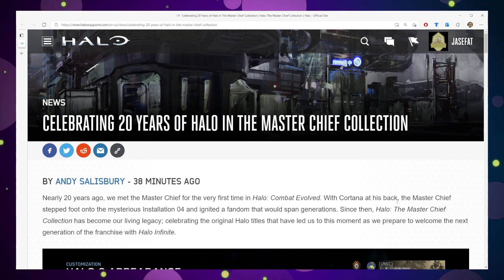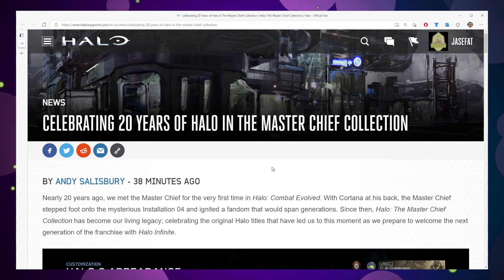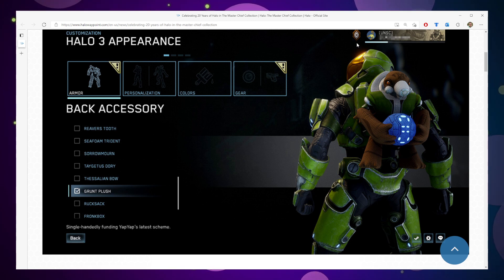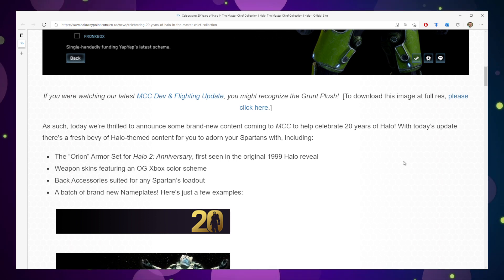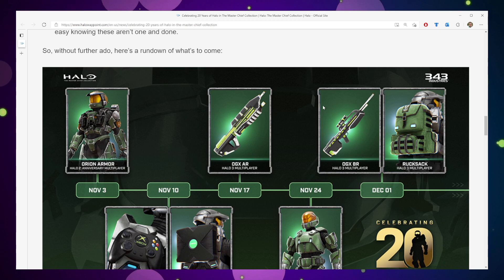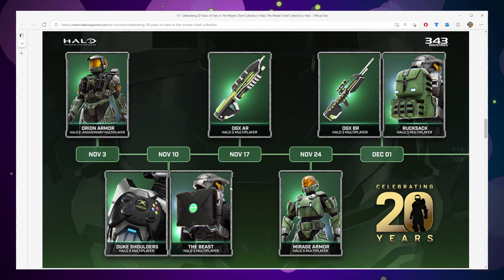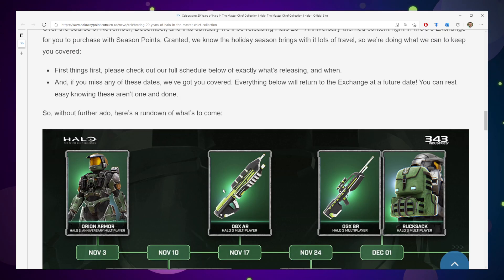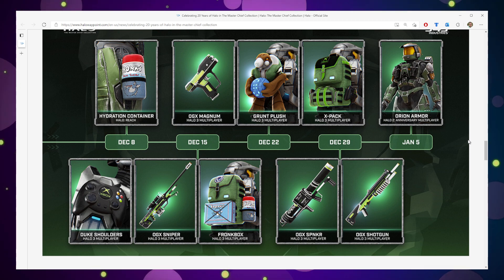CELEBRATING 20 YEARS OF HALO IN THE MASTER CHIEF COLLECTION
343i continues to add fun and fresh content to the Halo: The Master Chief Collection.  Many of us, myself included, felt that Season 8 content was kind of the "last hurrah" for Halo MCC as the studio turned its focus to Halo Infinite.  But, what a surprise today, that we were treated to some new gear with a robust delivery schedule:

November 3, 2021: “Orion” Armor Set (Helmet, Chest, Shoulders, Arms, Legs) for Halo 2: Anniversary
November 10, 2021: The Beast Back Accessory and Duke Shoulders for Halo 3
November 17, 2021: OG Xbox Assault Rifle Skin for Halo 3
November 24, 2021: Semi-Powered Infiltration “Mirage” Armor (Helmet, Chest, Shoulders, Arms, Legs) for Halo 3
December 1, 2021: OG Xbox Battle Rifle Skin and Rucksack Back Accessory for Halo 3
December 8, 2021: Hydration Container Utility Item for Halo: Reach
December 15, 2021: Fronkbox Back Accessory, Duke Shoulders, and OG Xbox Sniper Rifle skin for Halo 3
December 22, 2021: Grunt Plush and X-Pack Back Accessories and the OG Xbox Magnum Skin for Halo 3
December 29, 2021: OG Xbox Shotgun and SPNKr Skin for Halo 3
January 5, 2022: The first return of the “Orion” armor set for Halo 2: Anniversary

Let's go!

🔗 LINKS MENTIONED IN TODAY'S VIDEO 🔗